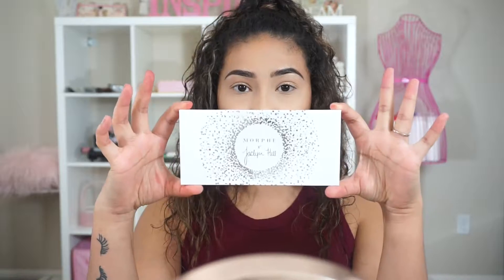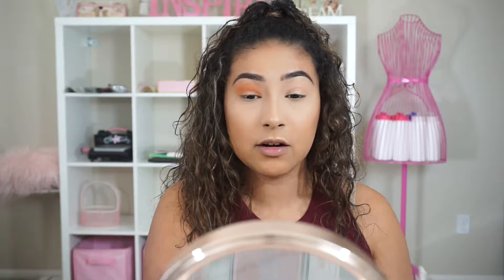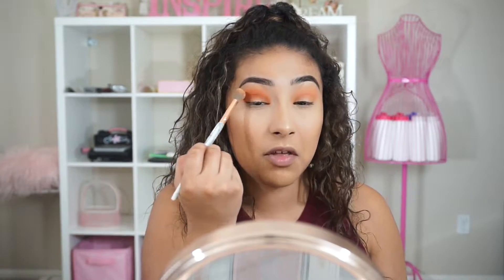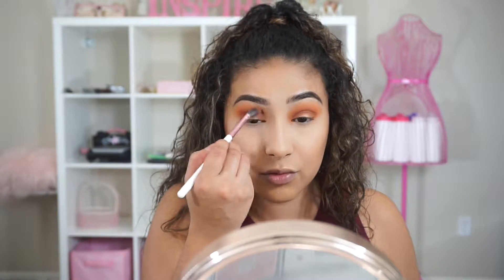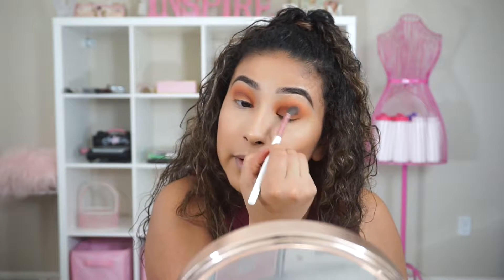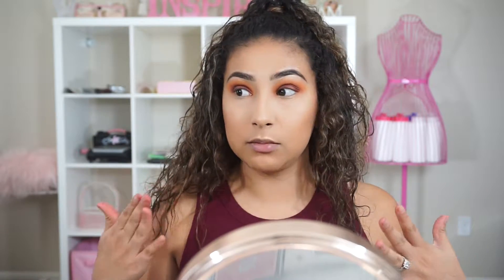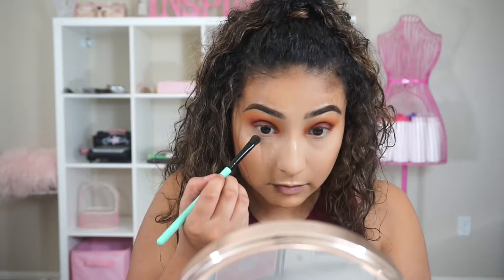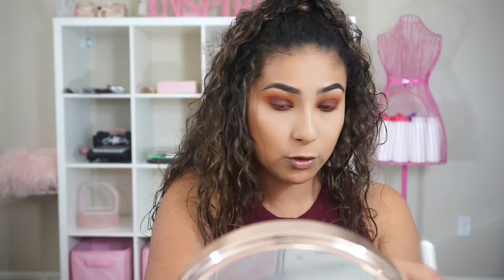JACLYN HILL X MORPHE VAULT COLLECTION + RING THE ALARM MAKEUP LOOK | KARINA GONZALEZ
So as you seen in my last video, I mentioned that I was only going to do swatches of the Morphe Brushes x Jaclyn Hill Vault Collection. For todays video, I did a look focusing on the Ring The Alarm palette. I hope you guys enjoyed.

Muddy Body
Code: “Karinaa10”

Mikasa Beauty
Code: “Karinago25”

Lavish Outfitters
Code: Karina

*PRODUCT REVIEWED:
Morphe Brushes x Jaclyn Hill Vault Collection - Ring the Alarm